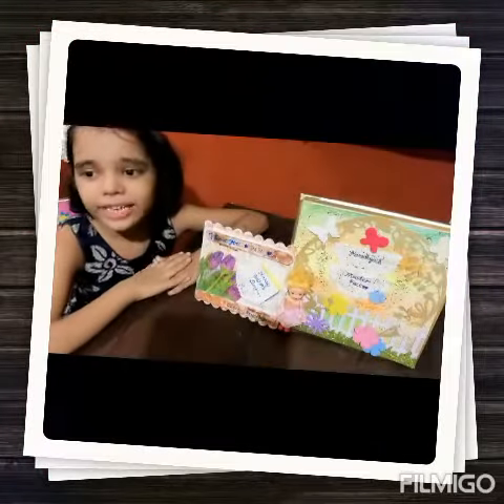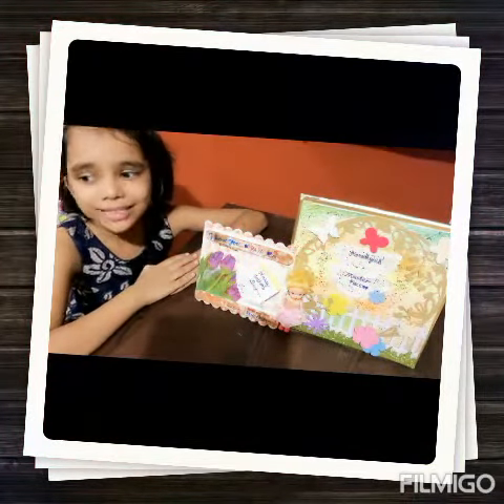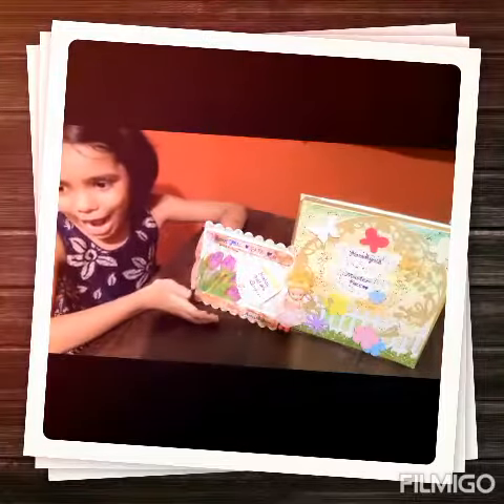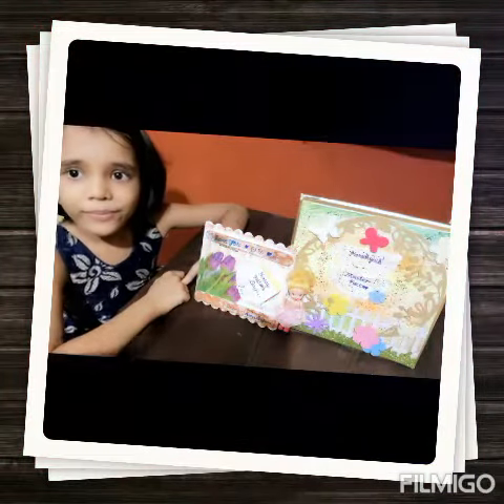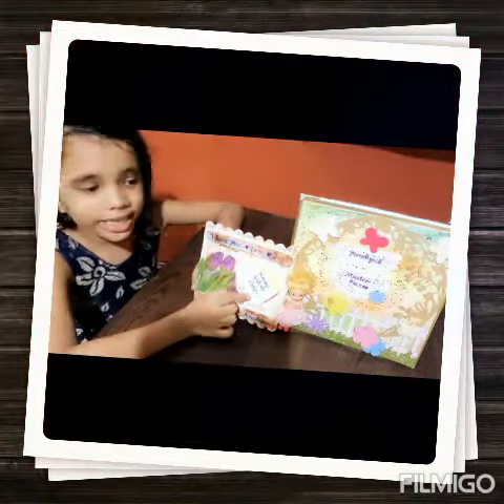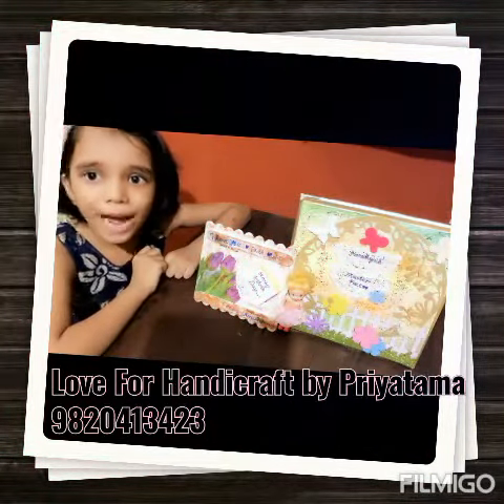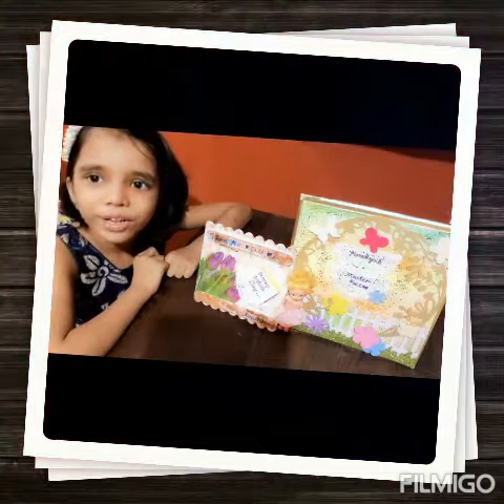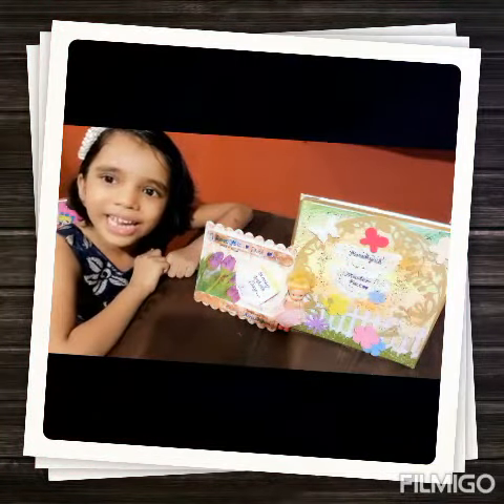Father's Day craft... DECOUPAGE ART BY AARADHYA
Notepad holder